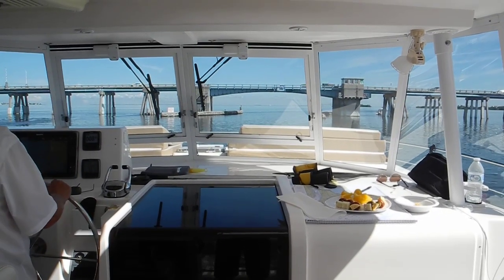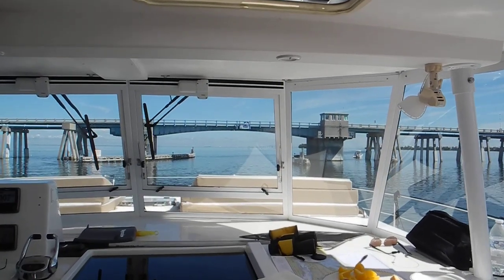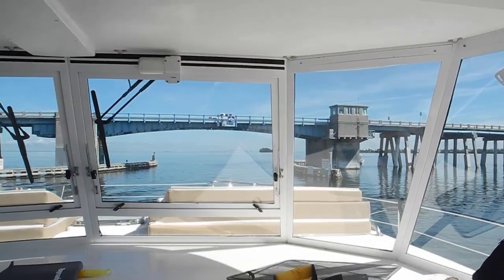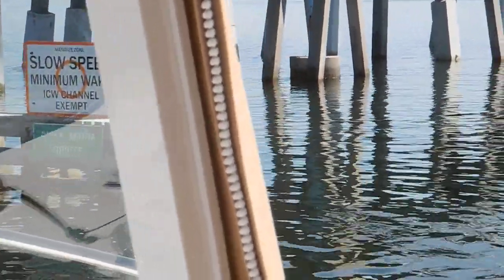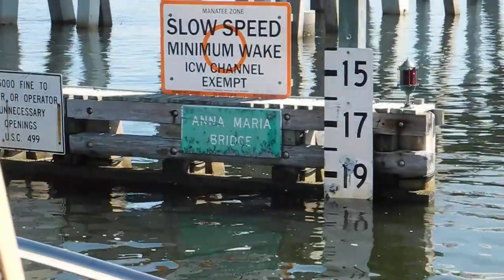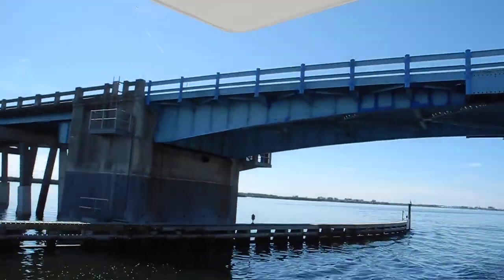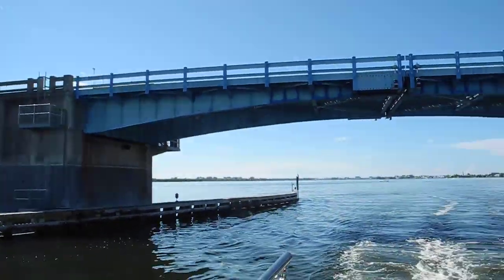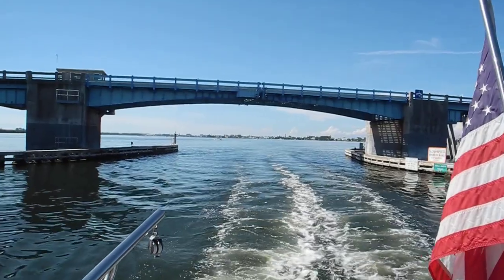North in the ICW at Anna Maria Bridge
Headed to Tampa Bay.